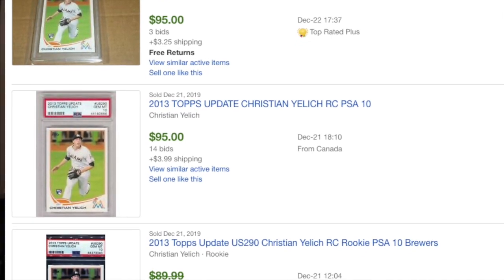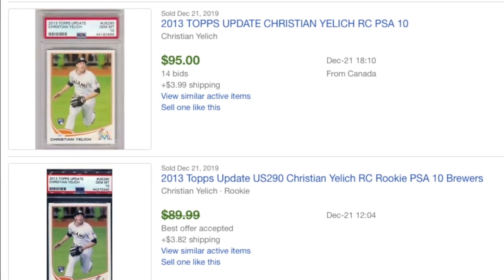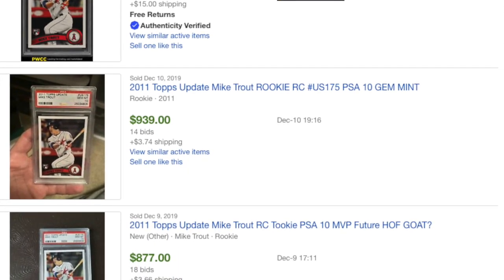Episode 18 - TOP 3 Baseball Cards that I'm HUGE ON FOR 2020. GUESS WHO??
There are 3 players who's cards are super affordable now that will POP in 2020! I reveal my 3 cards that I'm going all in on now while the market is down so that I can FLIP for a profit in 2020 and beyond